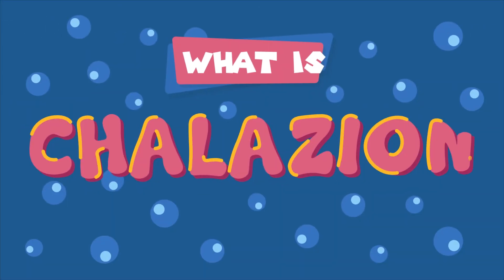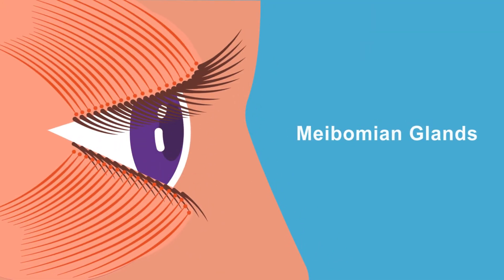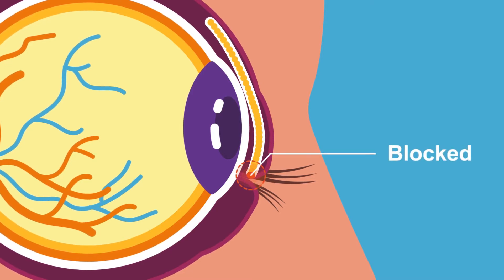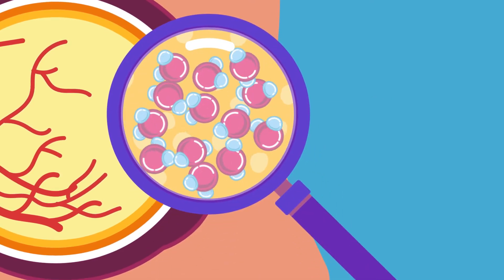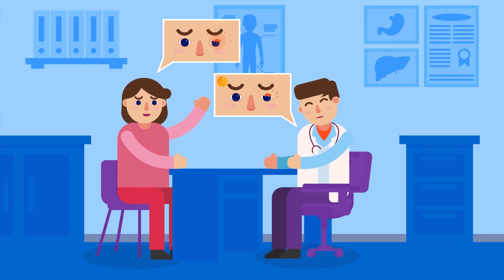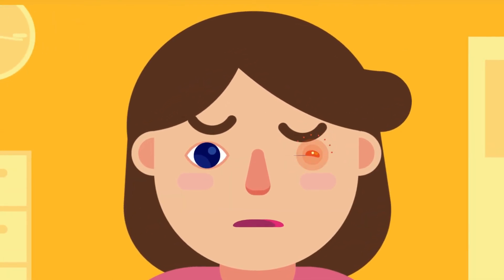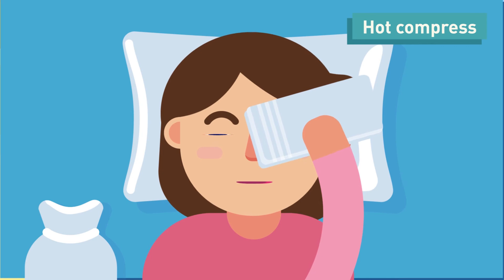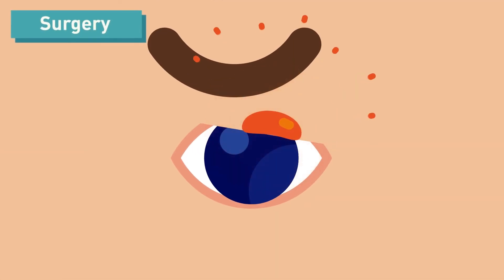What is Chalazion? (Final Version)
Understand What is Chalazion? How Chalazion happens? How to recognize Chalazion and How to treat it?

Special Thanks to Dr Waleed Bin Naeem, Post Graduate trainee in Eye, for writing the script and helping make this video possible.

Our Aim:
Let's make Medical Education Universal, Free, State of the Art, and Available to every human being to enable the best medical facilities for every human being.

Timestamp:

00:00 Anatomy of Eye
00:34 What is Chalazion?
01:04 Signs and Symptoms
01:31 Treatment
02:10 Support us!